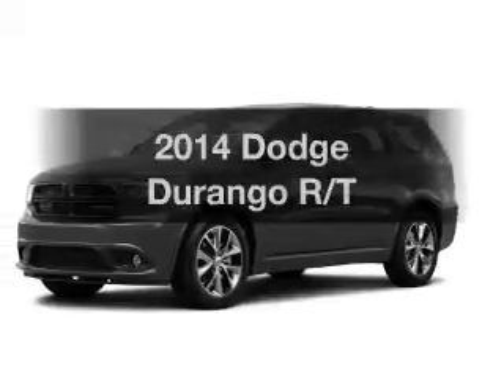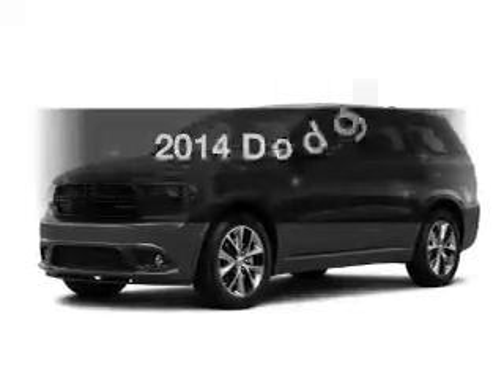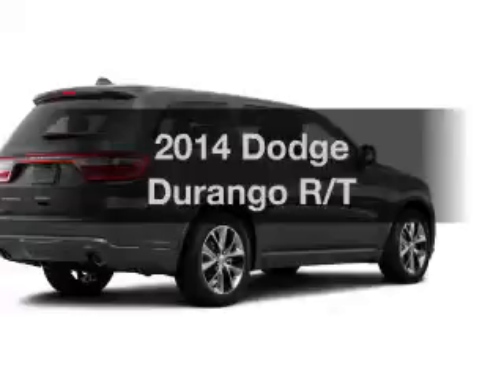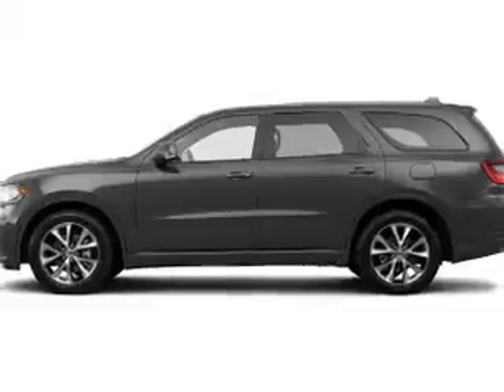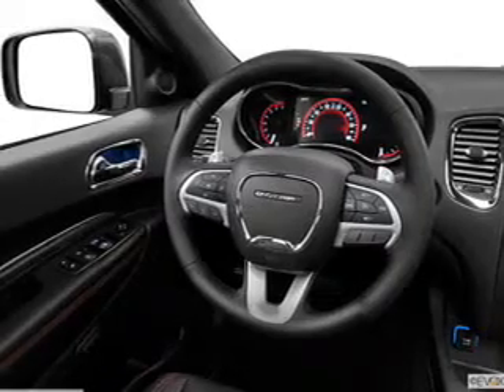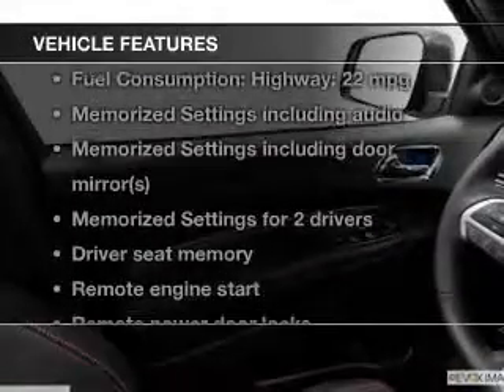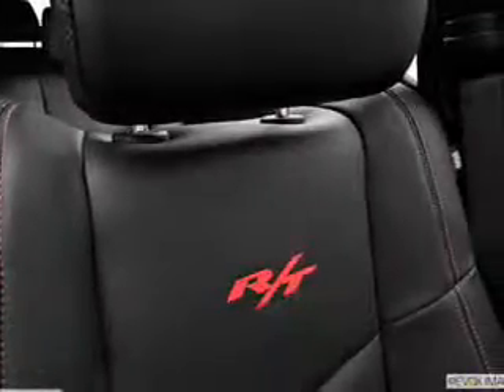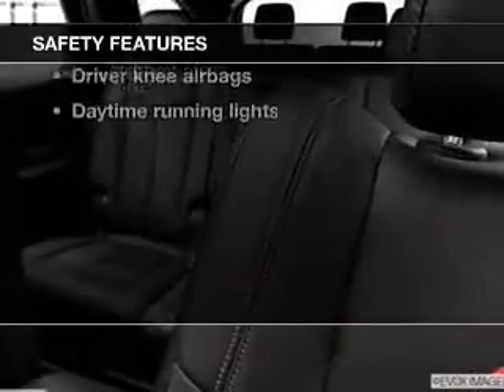2014 Dodge Durango - Little Falls NJ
Year: 2014
Make: Dodge
Model: Durango
Trim: R/T
Engine: 5.7 liter 8 cylinder 16 valve
Transmission: 8-Speed Automatic
Color: Granite Crystal Clearcoat Metallic
Mileage: 10
Address: